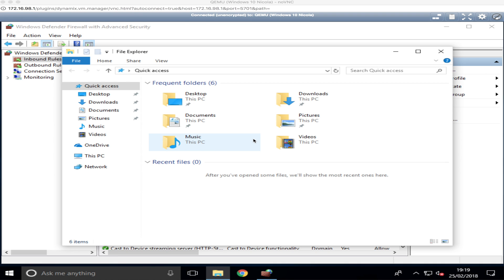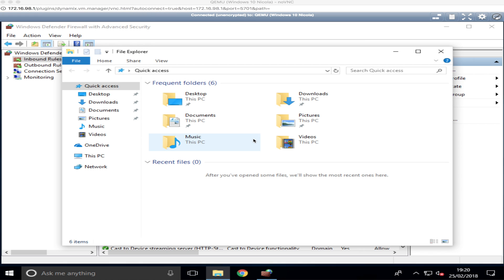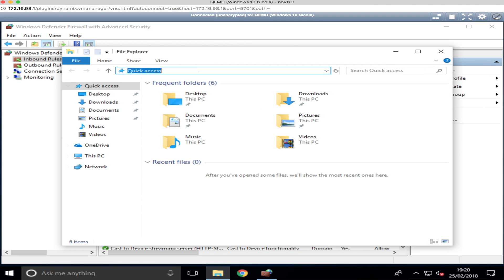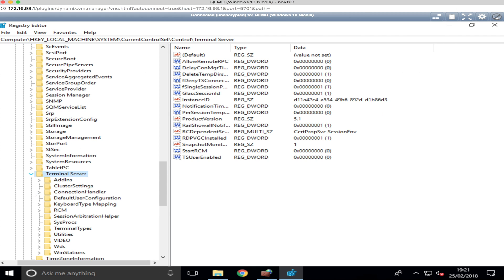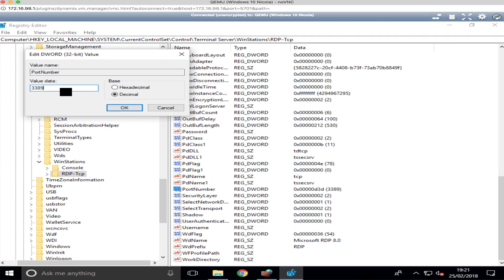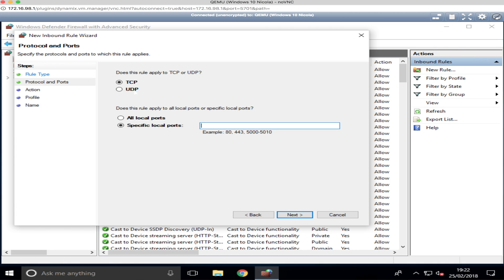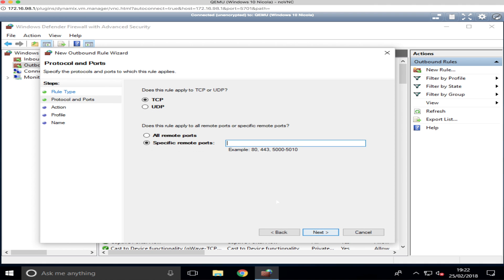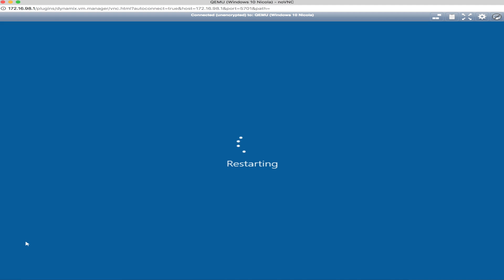Change Remote Desktop RDP Port in Windows 10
Quick video about changing the RDC Port on Windows 10 to another port number so you can have more then one windows 10 on the same IP as long as you using a different port number for each of there windows 10 machine.